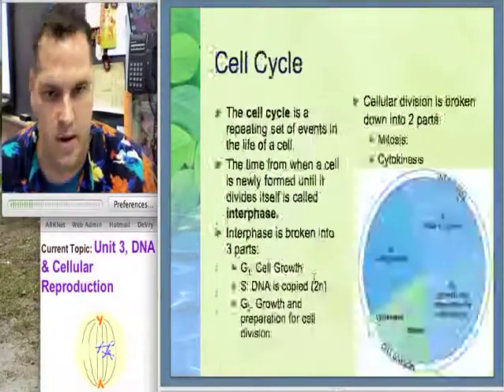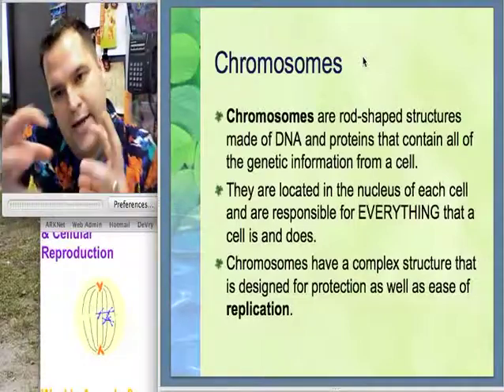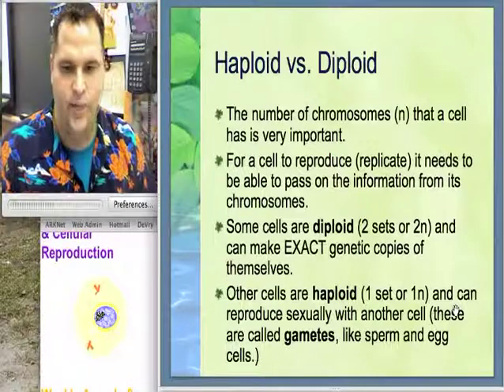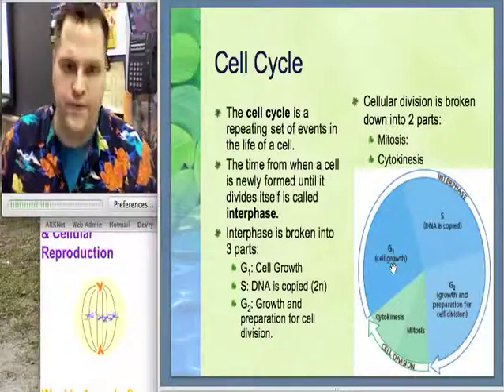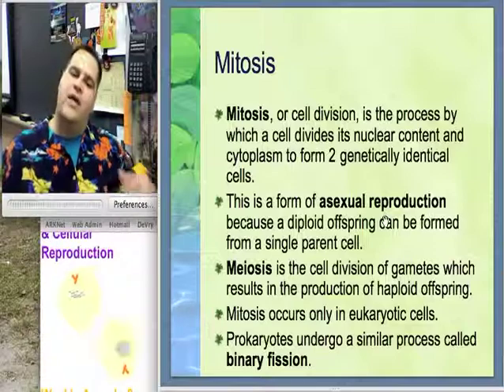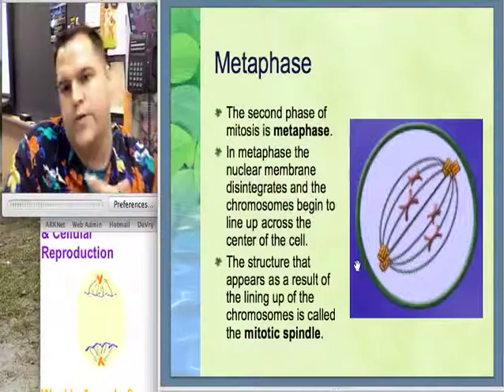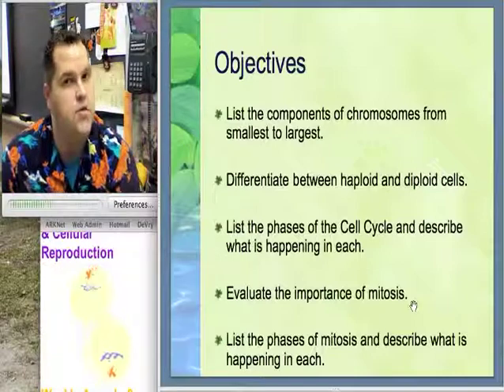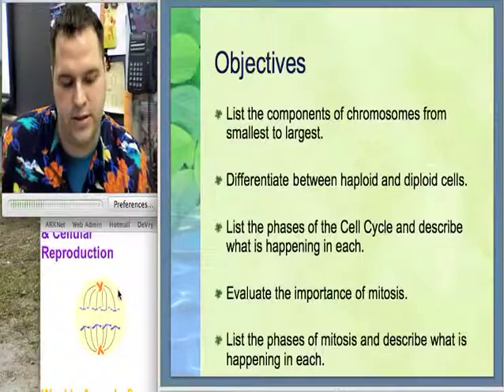LECTURE 1-5-3: Chromosomes & Mitosis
- List the components of chromosomes from smallest to largest.
- Differentiate between haploid and diploid cells.
- List the phases of the Cell Cycle and describe what is happening in each.
- Evaluate the importance of mitosis.
- List the phases of mitosis and describe what is happening in each.